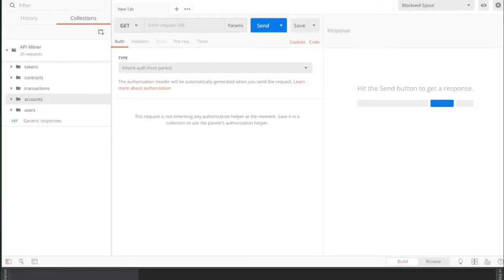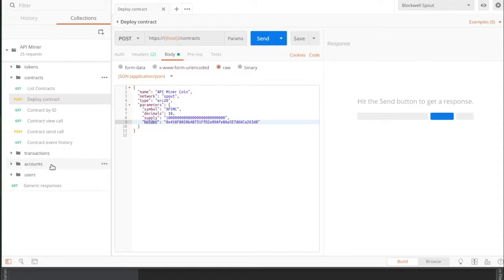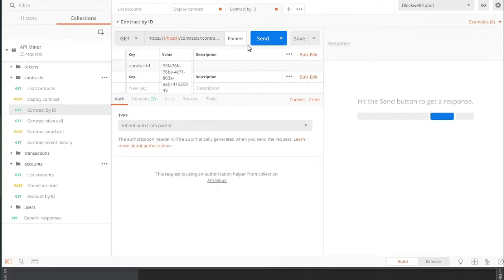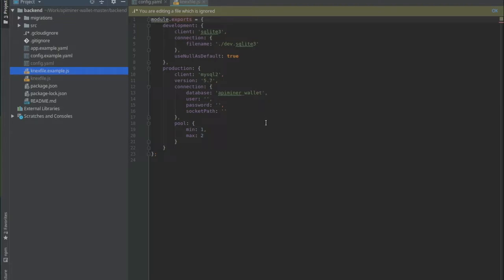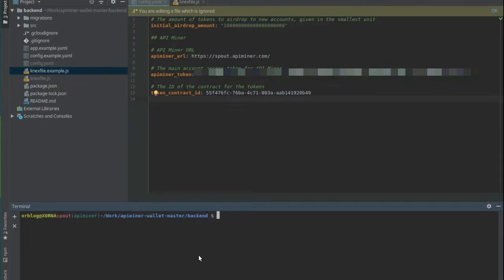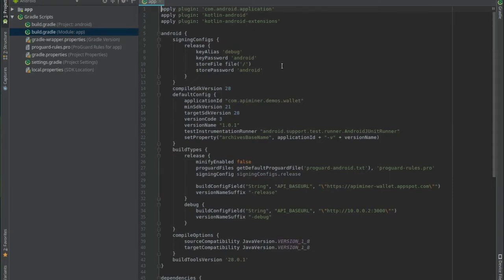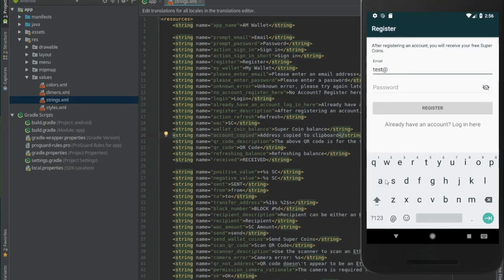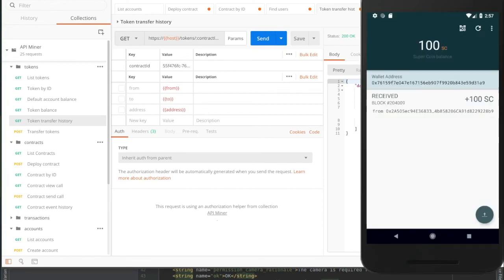Blockwell’s API Miner Make a Blockchain Mobile Token Wallet Tutorial (Official)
Blockwell’s "API Miner" is so simple, you can win 10 Ether by making a Blockchain token in 10 minutes! Don't understand Blockchain, never built a token before? That’s okay, we’ve got your back.

Download the code for our mobile wallet which you can fork and integrate your own token into immediately

Have additional questions?